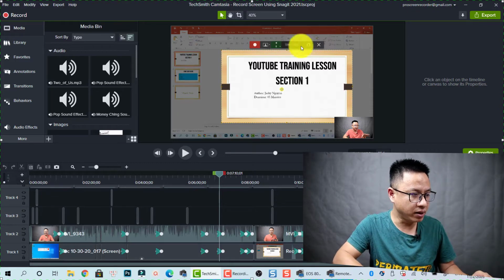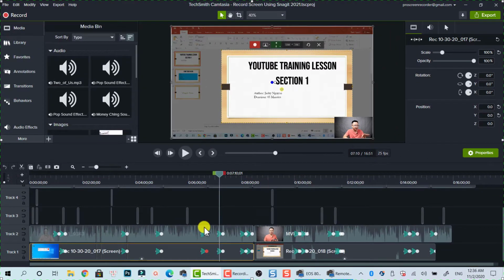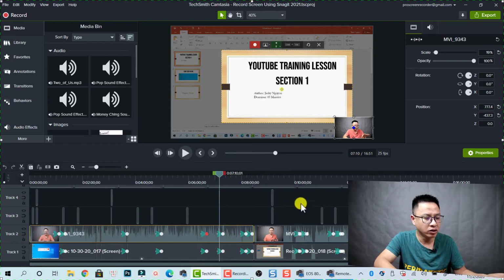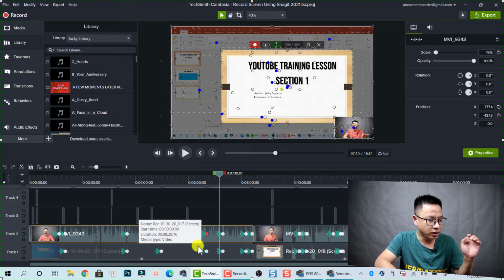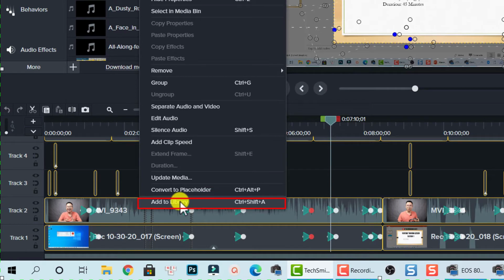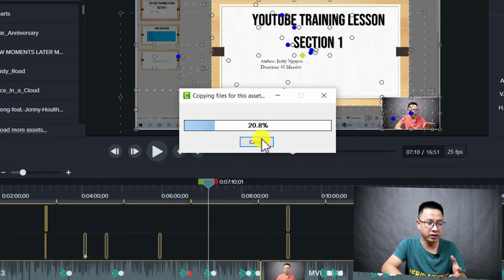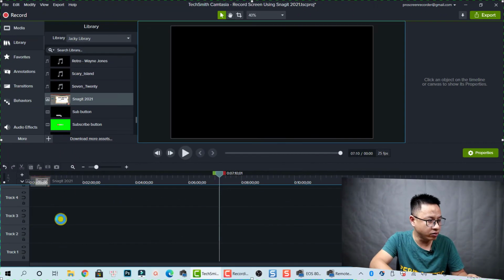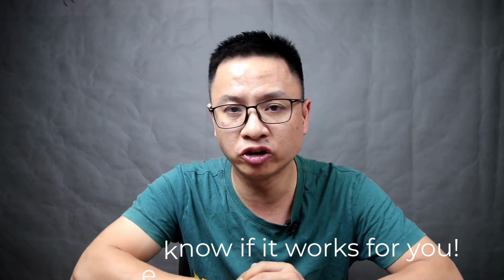How to Fix Camtasia Rendering Stuck Issue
This tutorial shows you how to fix Camtasia Rendering Stuck issue.